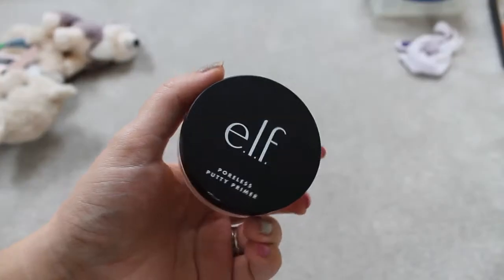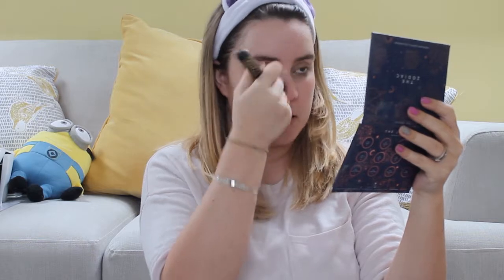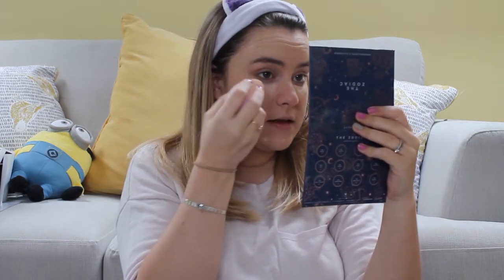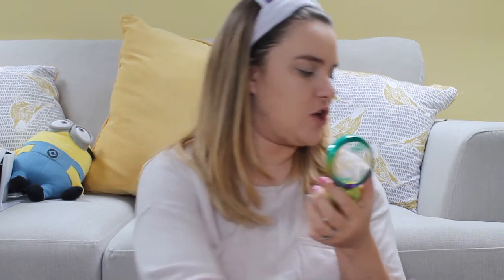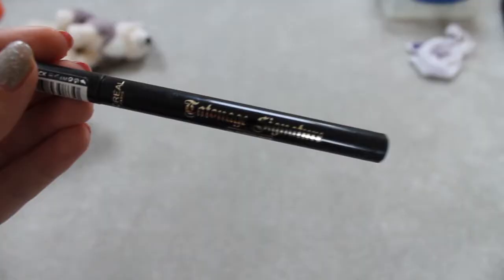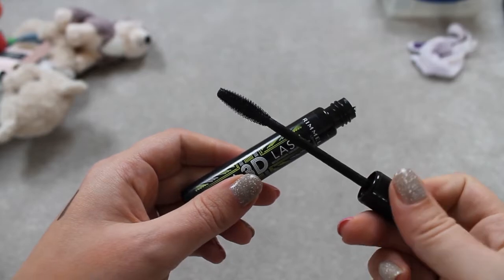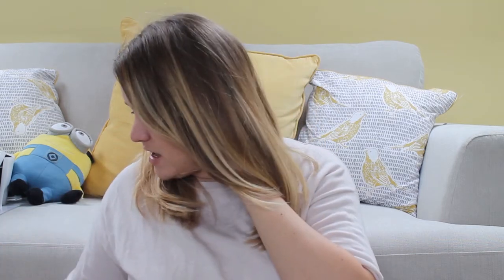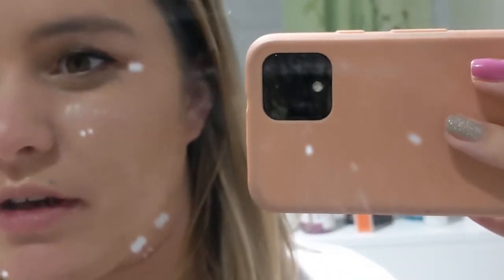5 NEW THINGS: Testing YOUR Recommendations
A few weeks ago I asked Instagram for some recommendations - and you guys came through! See how I got on with products you guys asked me to test and my first impressions.

Products mentioned:
Elf Puffy Primer
L'Oreal Signature Tattoo Liquid Eyeliner
Rimmel Extreme 3D Mascara